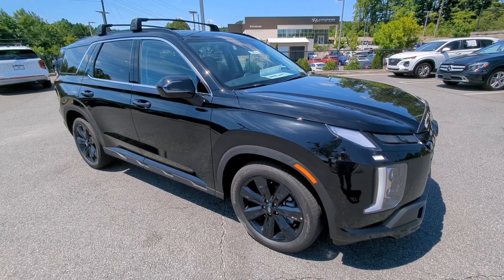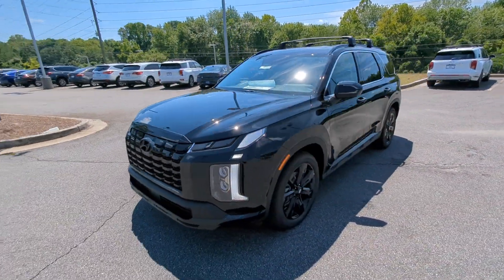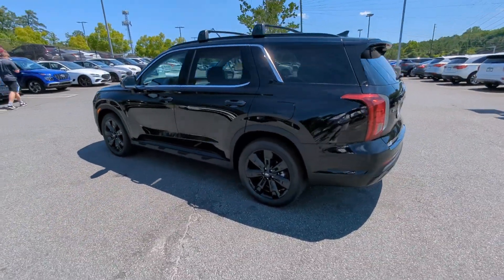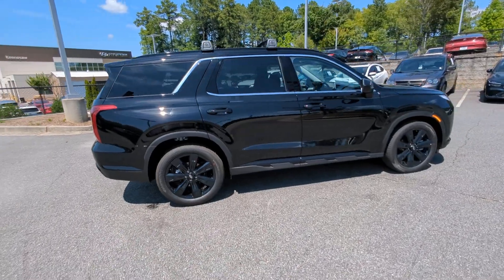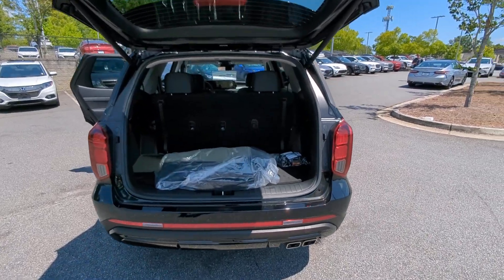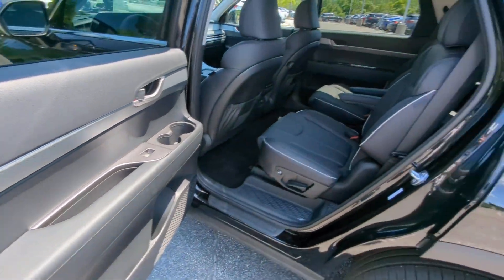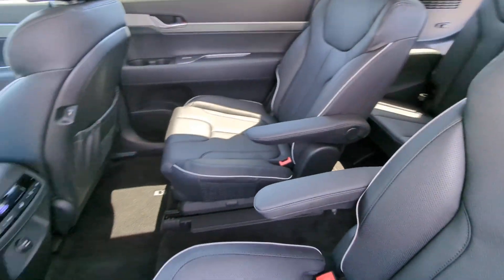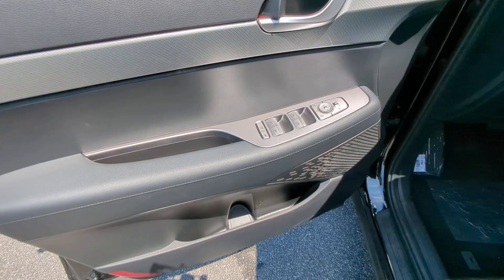2023 Hyundai Palisade Kennesaw, Marietta, Woodstock, Acworth, Roswell, GA H21498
Abyss Black Pearl New 2023 Hyundai Palisade XRT available in Kennesaw, Georgia at Hyundai of Kennesaw. Servicng the Marietta, Woodstock, Acworth, Roswell, GA area.

Abyss Black Pearl 2023 Hyundai Palisade XRT AWD 8-Speed Automatic with SHIFTRONIC V6brbrIphone / Droid Navigation Compatible. Georgias #1 Hyundai Dealer! Real Deals Real Fast! Thats how we roll! Transparent Pricing Flexible Test Drive Streamlined Purchase 3-Day Worry-Free Exchange.